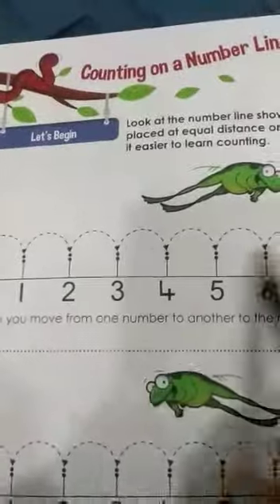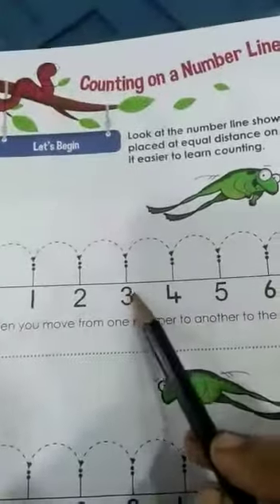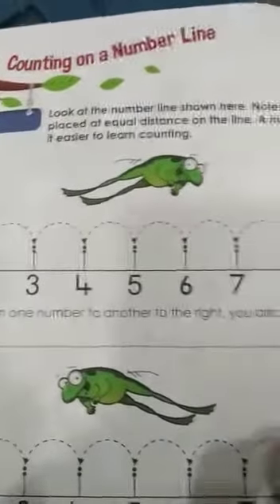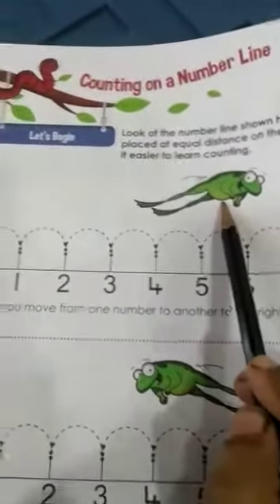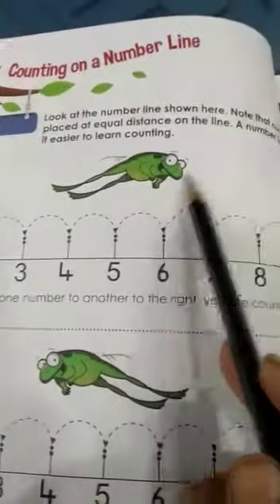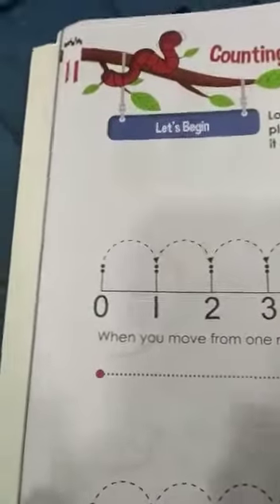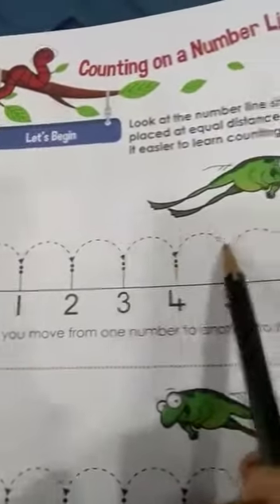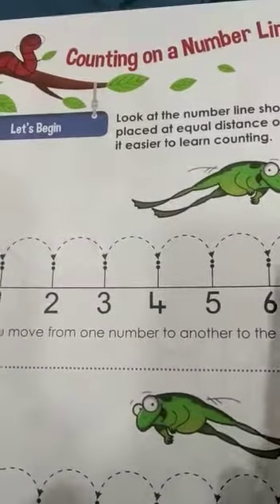STP/CLASS:UKG/MATHS/COUNTING ON THE NUMBER LINE